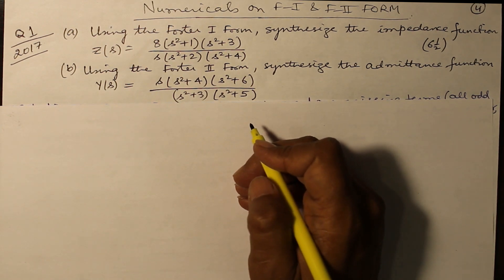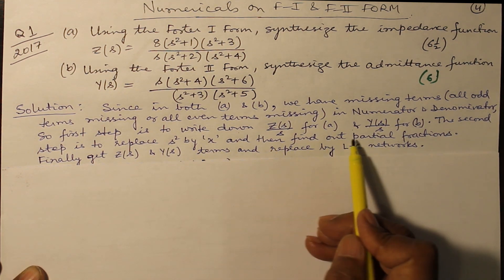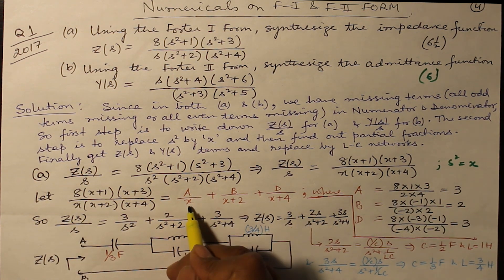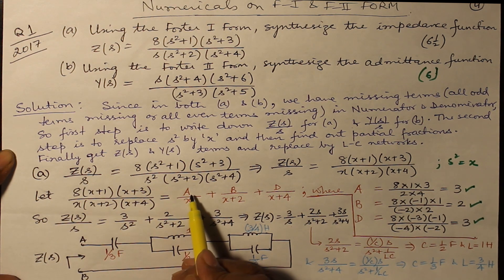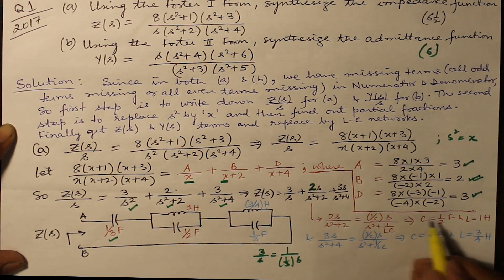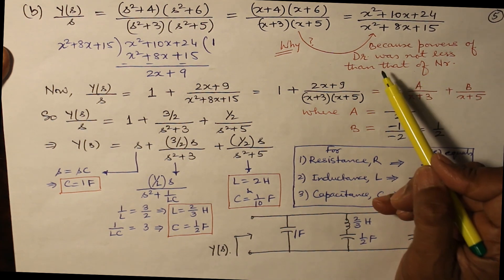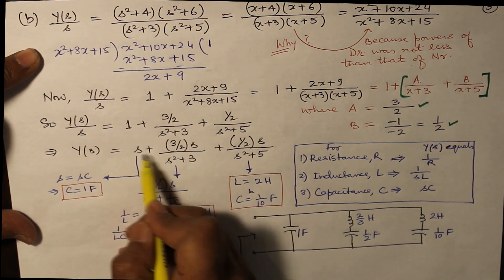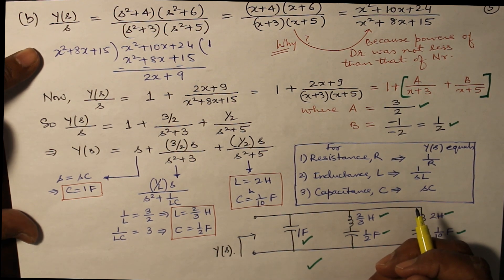Foster I & Foster II : Questions | #36 Unit 4 Circuit and System BTech CNS Sem 3 CSE, EEE